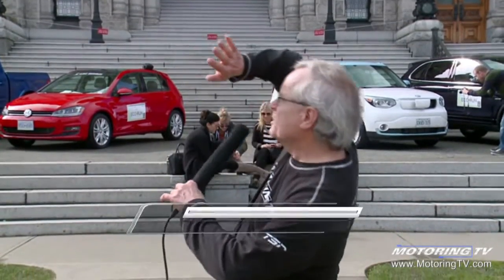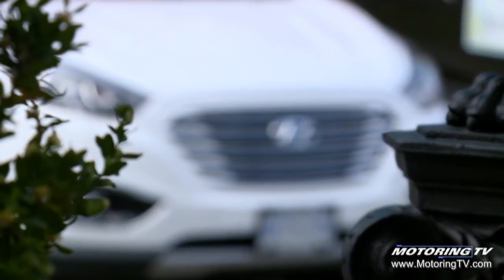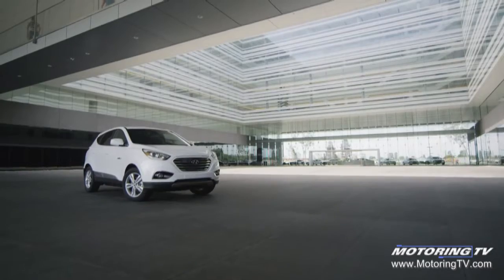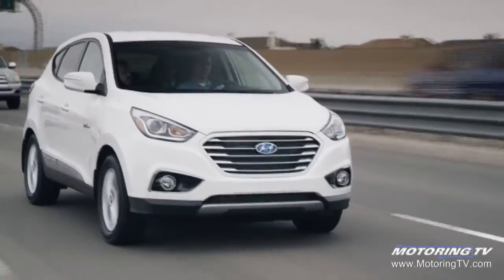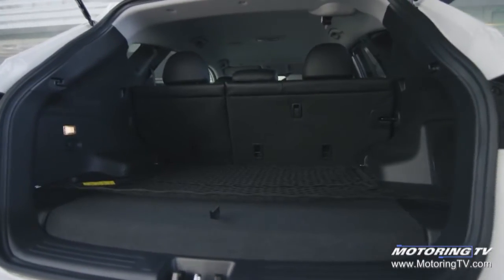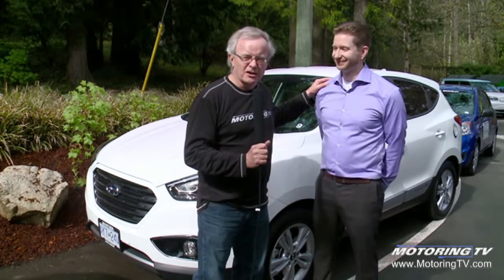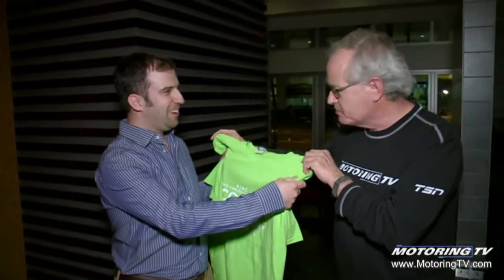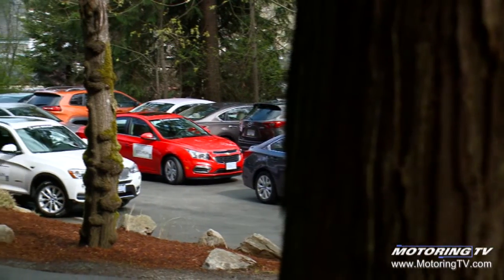2015 AJAC Eco-Run Pt. 2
2015 marked the fourth annual Eco-Run hosted by the Automobile Journalists Association of Canada, where the latest and greatest fuel-saving technology is put on display.

Jim Kenzie was on hand to drive the cars and learn whether it's possible to achieve the advertised NRCan fuel economy numbers.